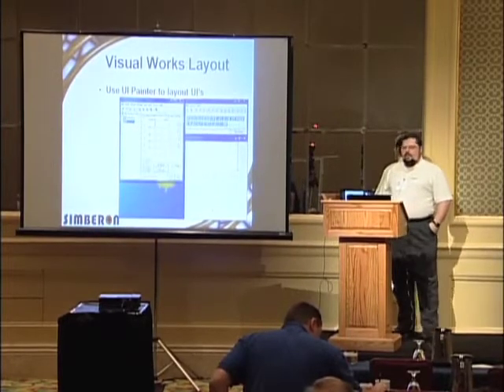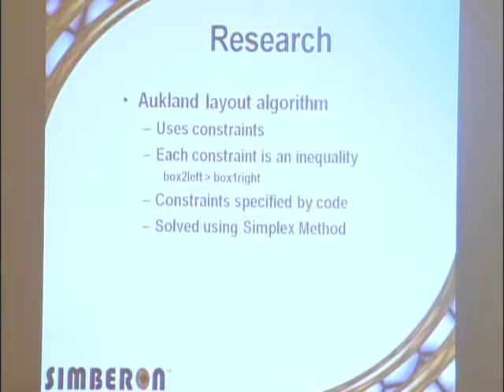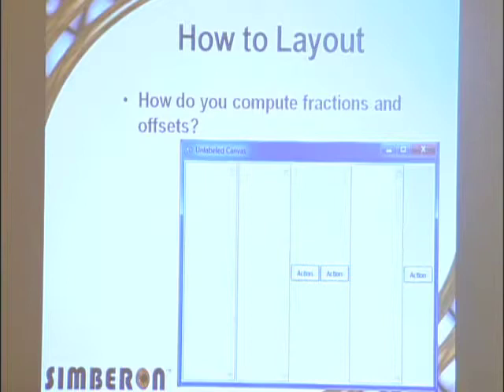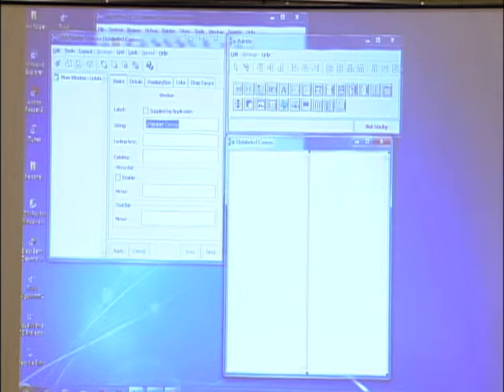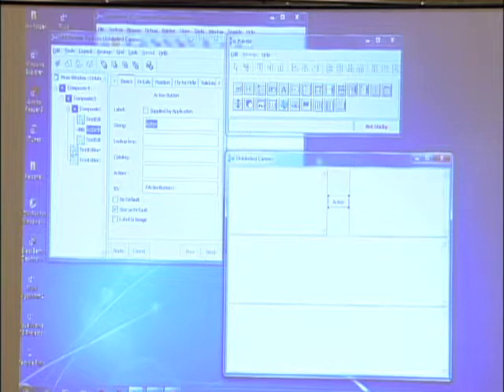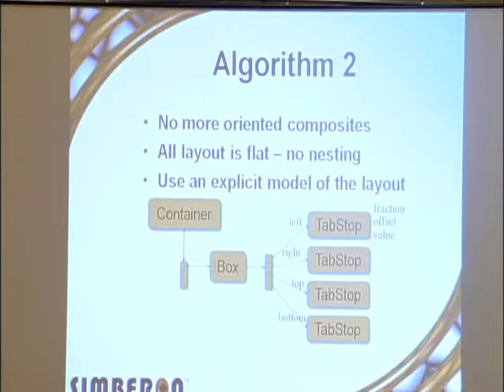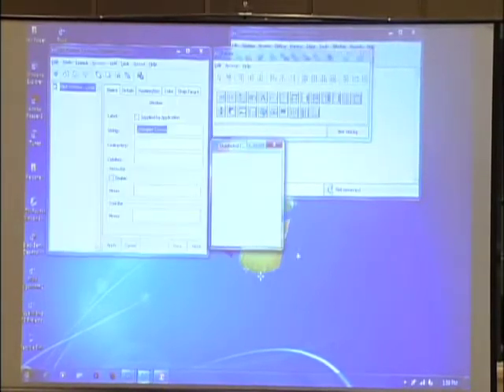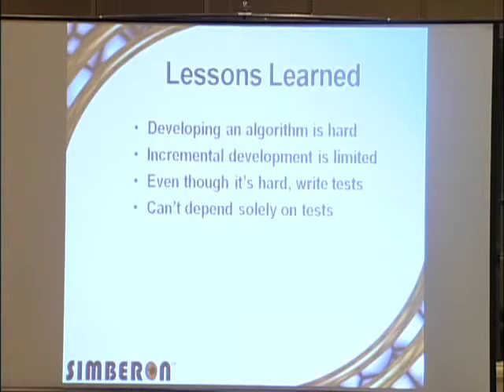Fluid Positioning in VisualWorks by David Buck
The UI Painter of VisualWorks allows you to place widgets on a window and configure them to change size when the window itself is resized. This mechanism, however, is difficult to use quickly. It takes considerable time and effort to manually configure all of the widgets. As such, it's not easy to create quick and consistent prototypes of user interface applications.

Fluid Positioning attempts to rectify this by using some basic rules and UI layout principles to automatically set the position and sizing of widgets on a user interface. In most cases, users can create complete user interfaces without editing any positioning or layout parameters.

This technical demonstration will show the current state of the Fluid Positioning package, explain the challenges and difficulties encountered building it, and cover future directions for the work.